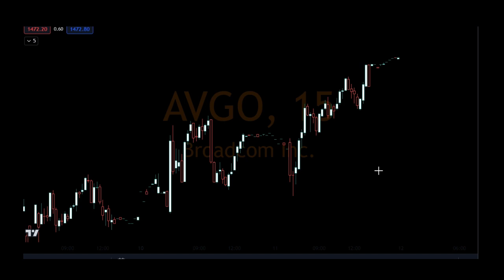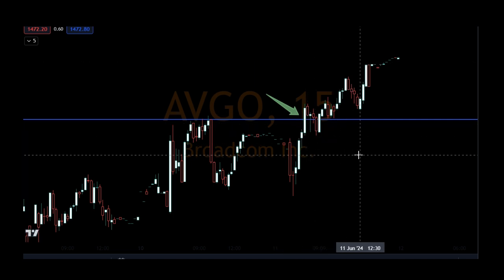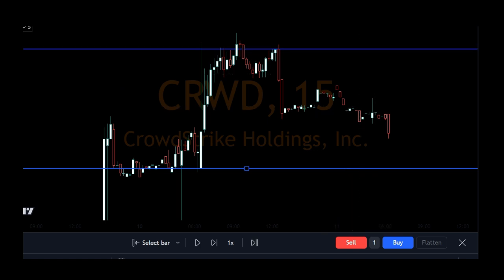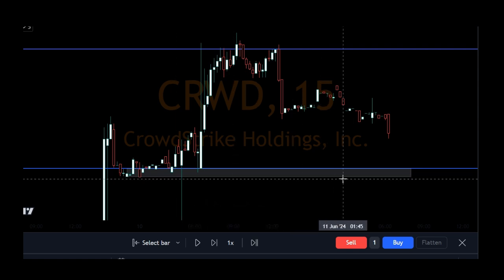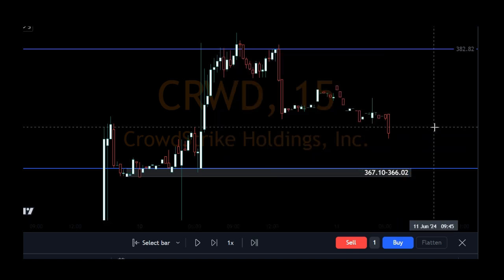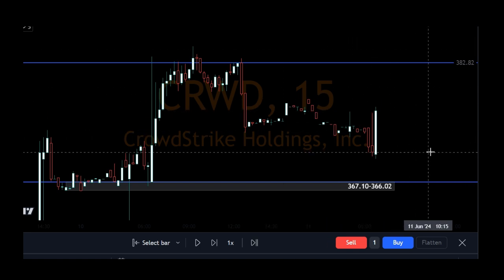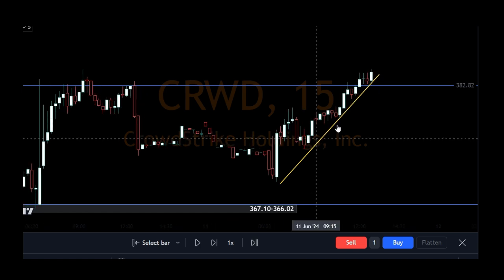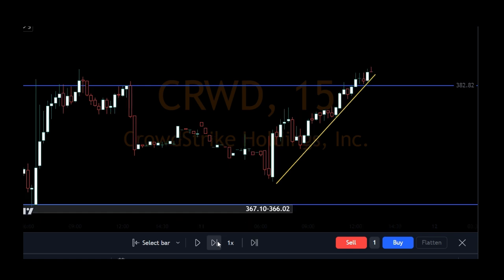Recap of AVGO trade (Went from 42.70 to 46)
Review of AVGO trade that was open at 42.70 and close at 46 and the strategy steps that I took.